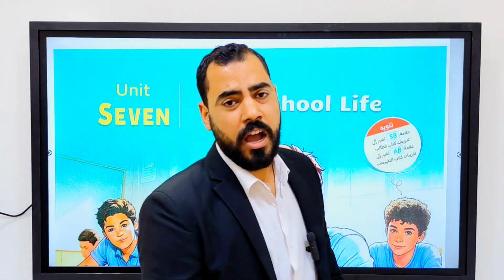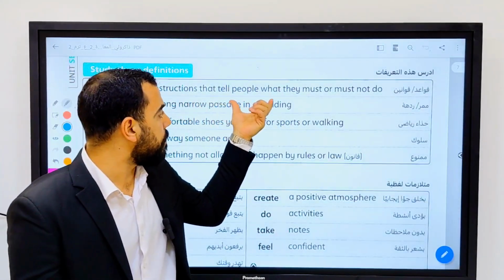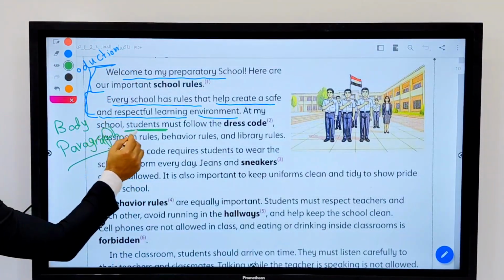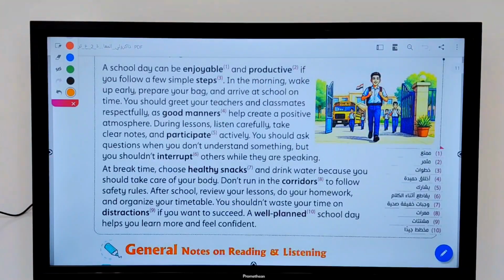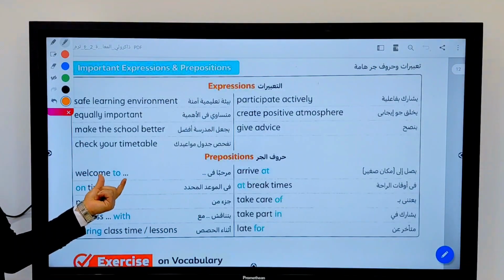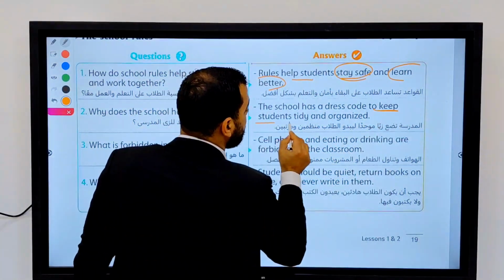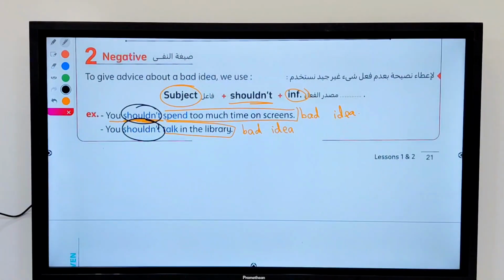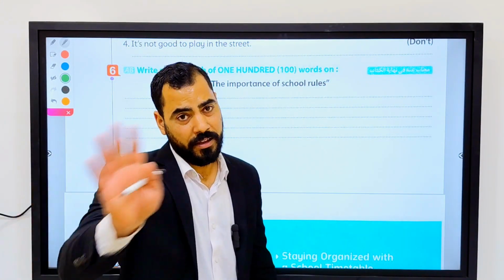Preparatory 2 - Unit 7 - Lesson 1&2 - second term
شرح الدرس الأول والثاني لصف الثاني الإعدادي منهج اللغة الإنجليزية English
شرح مبسط وطريقه تفاعليه
ومناسبه لتعلم اللغه الانجليزيه
تتم قراءه الكلمات ومناقشاتها
وقراءه نصوص الاستماع والقراءه والاجابه علي جميع الاسئله
وشرح القواعد الجرمر (صيغه الأمر _وإعطاء النصيحه باستخدام Should